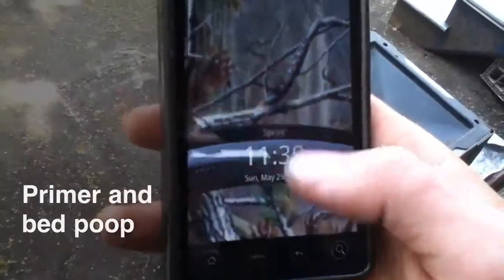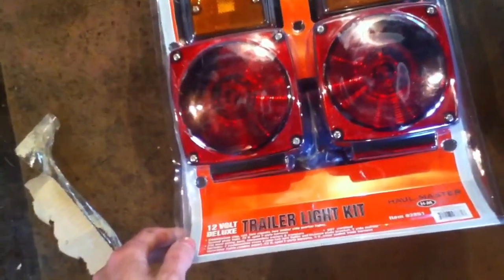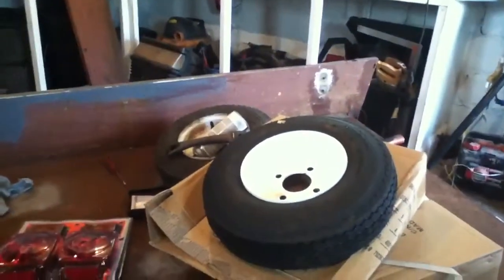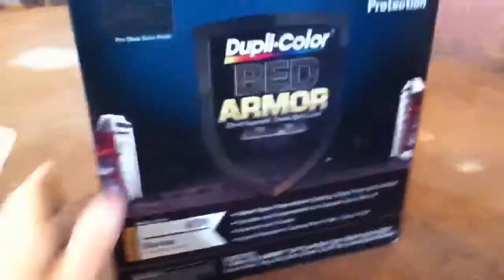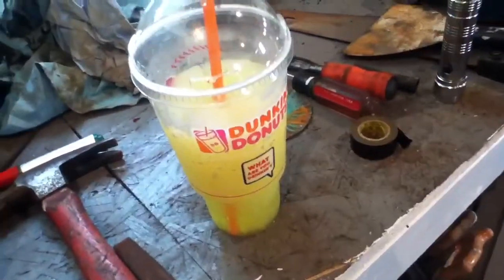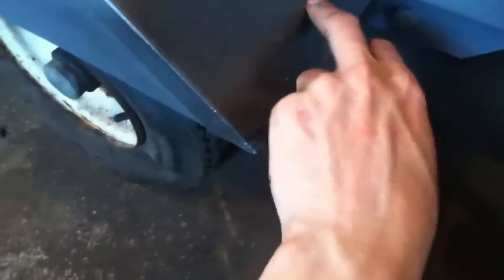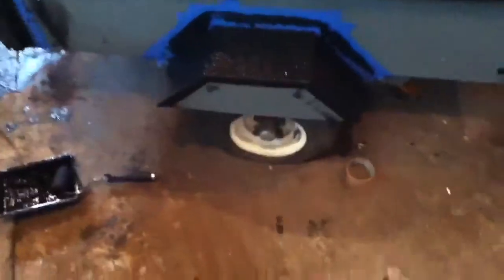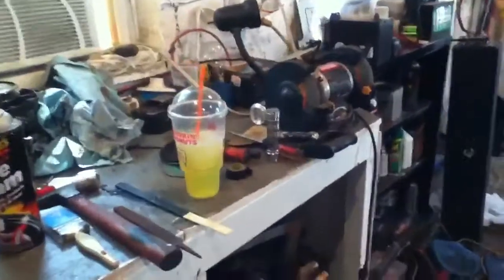Primer and paint on the trailer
There will b a vid up in the am for ya